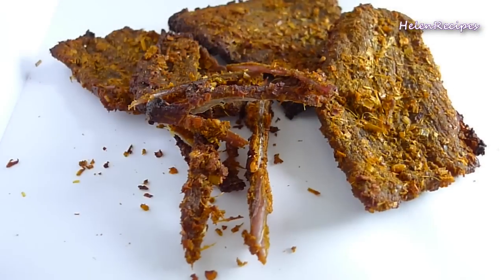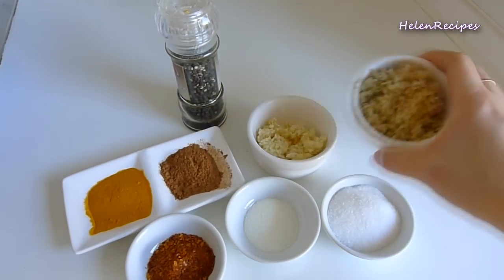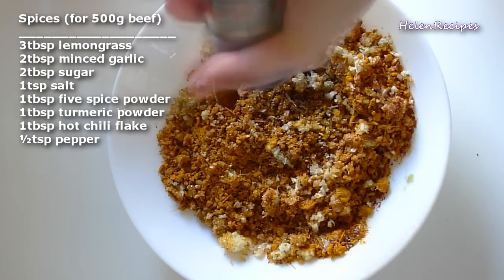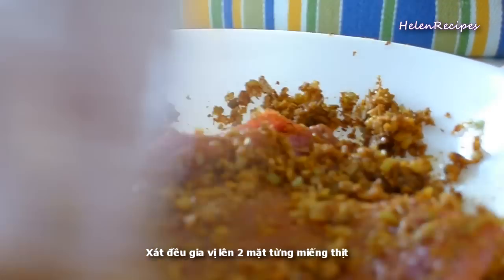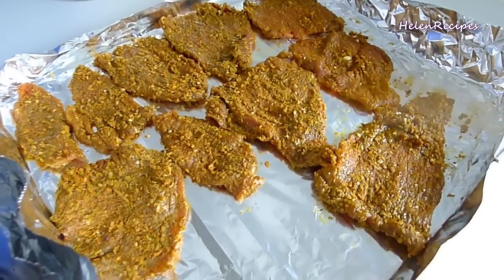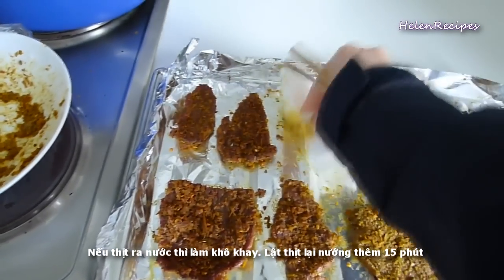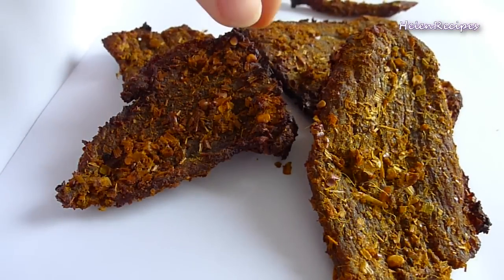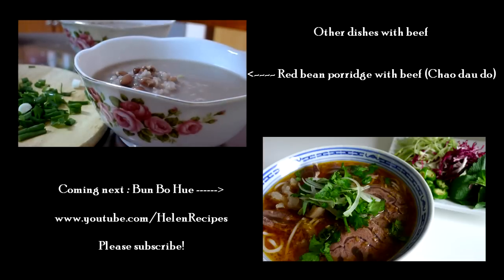How to make beef jerky - Thịt bò khô | Helen's Recipes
Ingredients
500g beef (top round/ flank / rump roast / bottom sirloin roast)
3tbsp lemongrass
2tbsp minced garlic
2tbsp sugar
1tsp salt
1tbsp five spice powder
1tbsp turmeric powder
½tsp pepper
2tsp oil (or oyster sauce)

** As the recipe does not call for any preservatives, you need to keep the beef jerky in the fridge. It may last 1-2 weeks only.

For better results, you can use a food dehydrator

"Sparrow sparrow" by KÁ (This song is composed and sung by a good friend of mine.